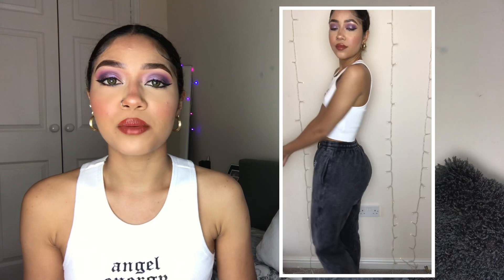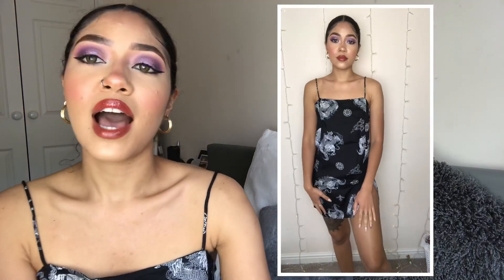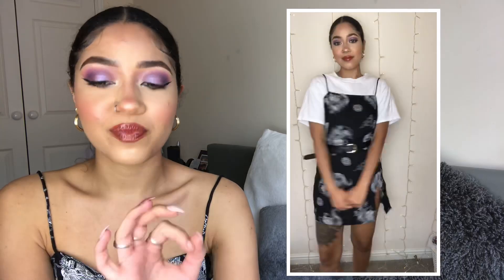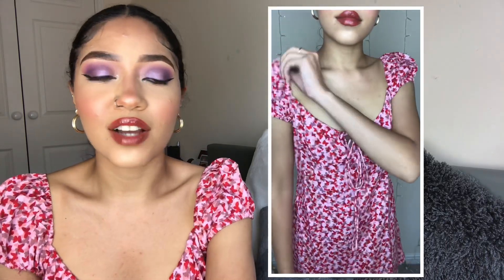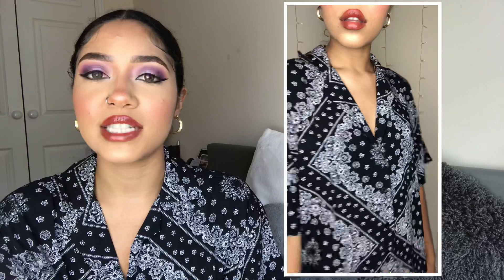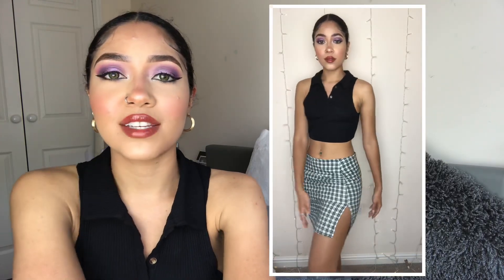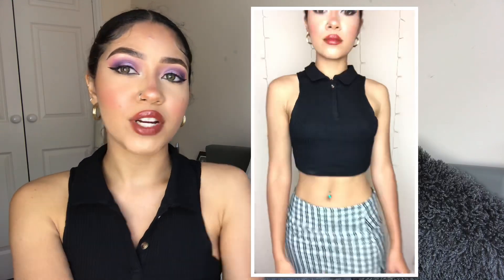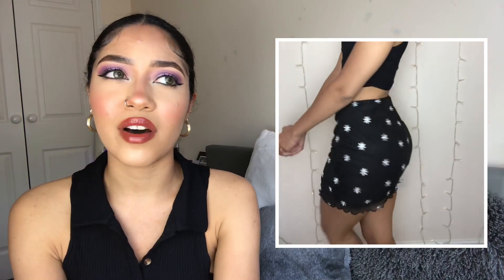IS MOTEL ROCKS WORTH THE MONEY? MOTEL ROCKS HAUL PT2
Is Motel Rocks worth the money? After the disappointment from my first Motel Rocks haul I did, I thought I'd give them a second chance as I see so many people wearing cute clothes from there. Long story short, Motel Rocks did not impress me yet again :( . The main issue I have is the quality not really matching the price point, had things been a little cheaper I totally would have kept the first outfit, the floral skirt and the dragon dress!! So in my personal opinion I don't think Motel Rocks is worth the money- HOWEVER, many of the things I wanted to try had sold out , so my verdict may have been more positive had I been able to get what I wanted. If you like some of the styles but can't afford the price tag- Shein have some similar styles that are wayy more affordable (just make sure to size down).

Black skirt:
Kinnie Mini Skirt in Black Daisy Embro White

T E M P L A T E S:
Intro template channel: Brandy Violet
Outro template channel: Manique Here

M A K E U P :
Primer: Mac strobe cream
Foundation: Born this way shade warm beige
Concealer: LA Pro Girl Concealer shade Creamy beige
Powder: Revolution loose banana powder
Eyebrows: Mac pomade in dark brown
Contour/bronze: Anastasia Beverly Hills Contour Kit
Mascara: Benefit Roller Lash
Eyeliner: Maybelline Master Ink
Eyeshadow: Morphe 39S
Lipstick: Pat McGrath lust lipgloss shade 6
Lipliner: Natural collection Espresso
Highlighter: Fenty Hustla Baby and Mac Whisper of Guilt
Setting Spray: Elf Matte Magic